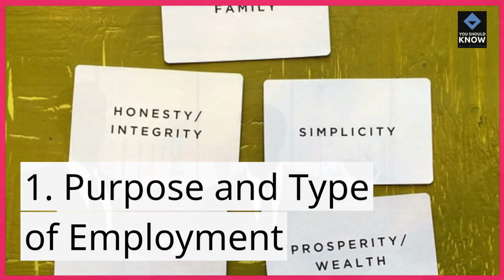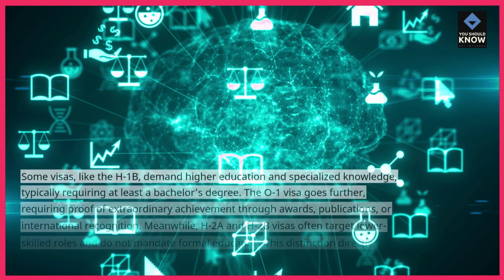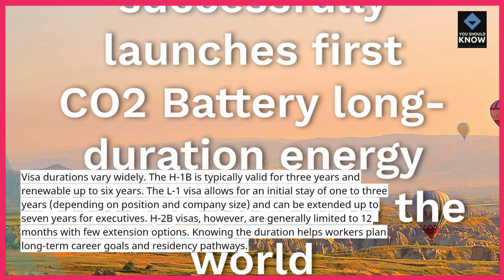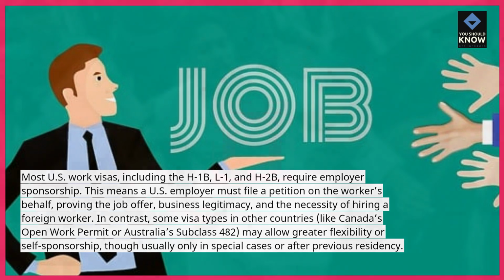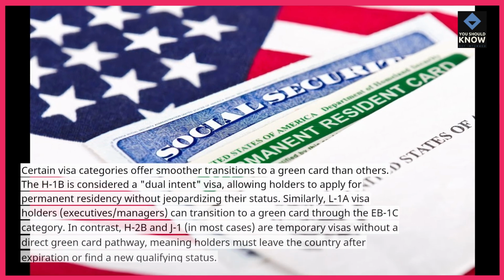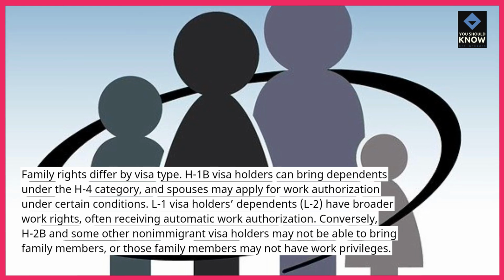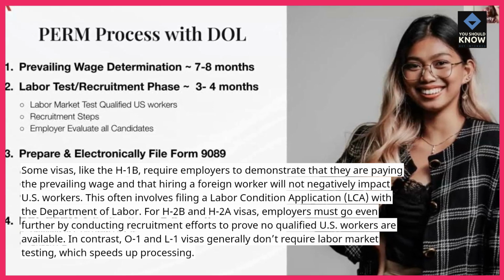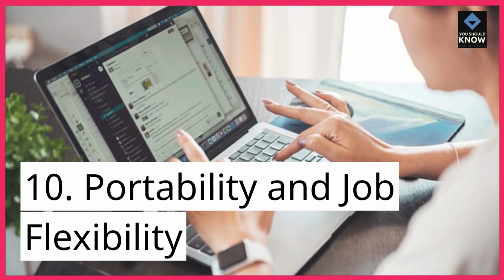Top 10 Differences Between Various Work Visa Categories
Not all work visas are the same. This video breaks down the Top 10 differences between major U.S. work visa categories, including H-1B, L-1, O-1, and more. Learn about eligibility, sponsorship, length of stay, and green card pathways.